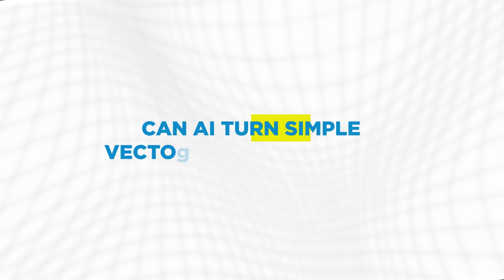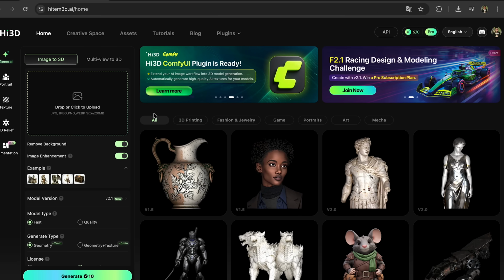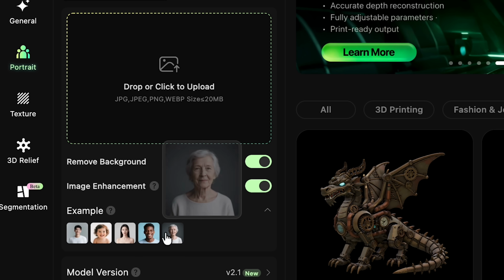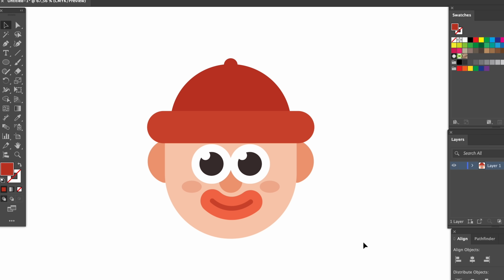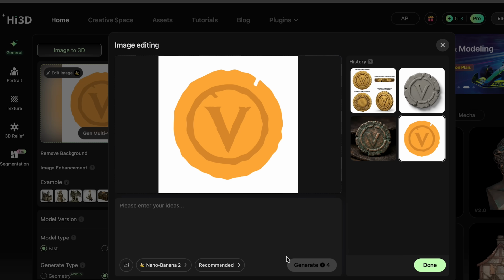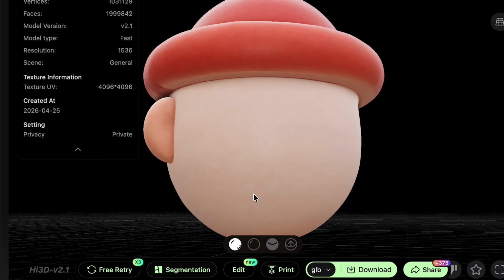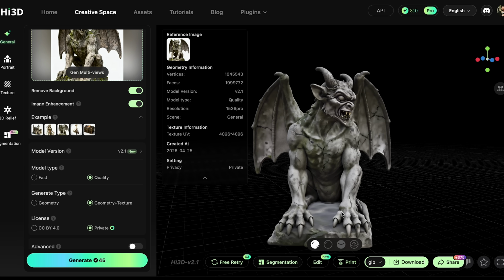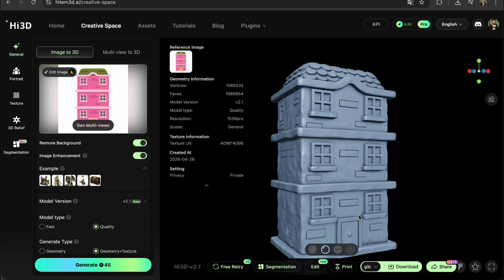2D to 3D in Seconds? I Tested Hitem3D @hitem3d (AI Image to 3D)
In this video, I tested Hitem3D to turn my vector designs into fully usable 3D models using AI. From simple character designs to more complex structures, this tool makes the whole workflow fast and accessible for creators, designers, and 3D artists.

Hitem3D is an AI-powered image-to-3D generator that allows you to create high-quality 3D assets with clean geometry and detailed textures — all in just a few minutes.

🎁 Use my code: VECTORIAL

✅ New users get 100 credits on signup
✅ First 200 users get an extra 500 credits

In this video, I cover:
• Turning vector designs into 3D models
• Fast vs Quality mode explained
• Image-to-3D workflow using AI
• Exporting models for Blender and 3D printing
• Testing complex assets and examples

Whether you're working on game assets, 3D printing, animation, or design projects — this tool can significantly speed up your workflow.

00:00 Introduction – AI Turns 2D Designs into 3D Instantly
00:10 Why Converting 2D to 3D Is Hard – Time, Effort & Skills Explained
00:27 Testing an AI That Converts 2D to 3D in Seconds (HItem3D Demo)
00:56 How to Create an Account on HItem3D – Step-by-Step Sign Up Guide
01:06 HItem3D Dashboard Overview – Exploring the Interface After Sign Up
02:55 Creating a Simple 2D Vector Character in Adobe Illustrator for 3D Conversion
03:25 How to Upload a 2D Vector or Image to HItem3D (Step-by-Step)
05:23 2D to 3D Result – Presenting the Generated 3D Character
06:20 Advanced Example – Creating a More Complex 3D Model with AI
07:45 How to Try HItem3D Yourself – Link in Description + Exclusive Discount Offer
08:10 What Would You Create in 3D? – Viewer Question & Outro